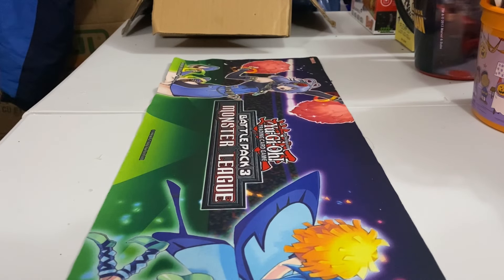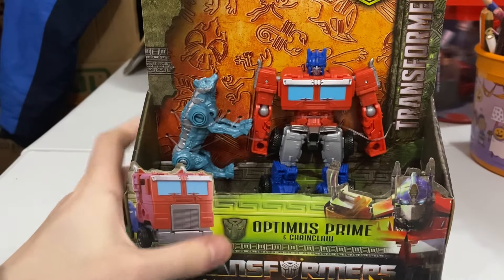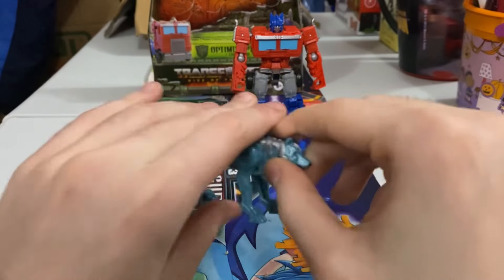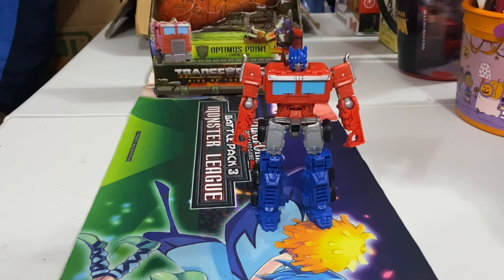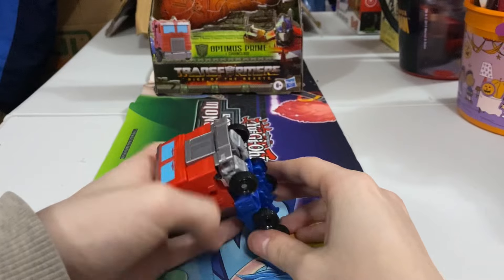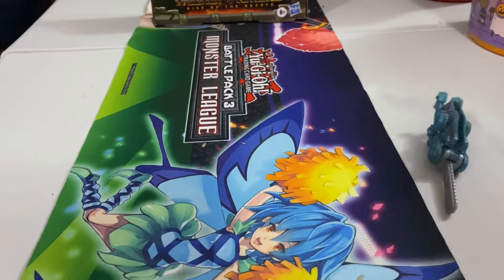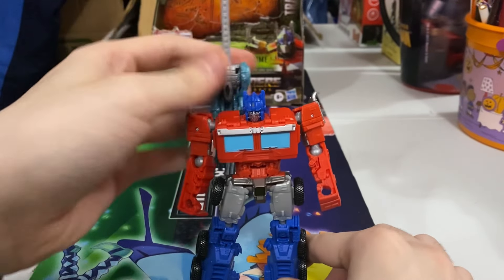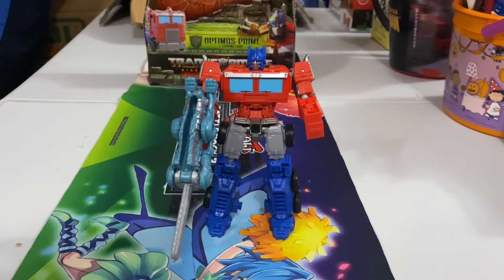Transformers Rise Of The Beasts: Beast Weaponizer Chainsaw X Optimus Prime Unboxing ￼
Today we will be checking out from Transformers rise of the beasts chain saw x optimus prime beast weaponizer double pack